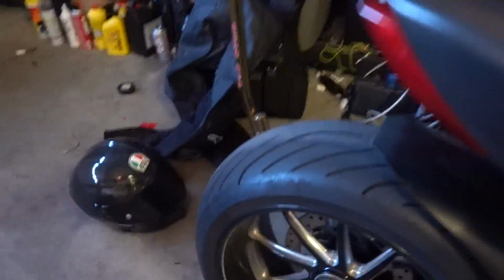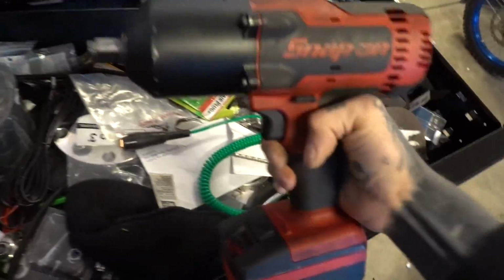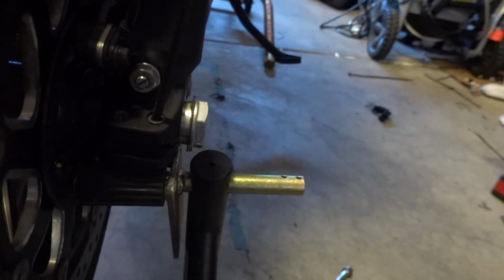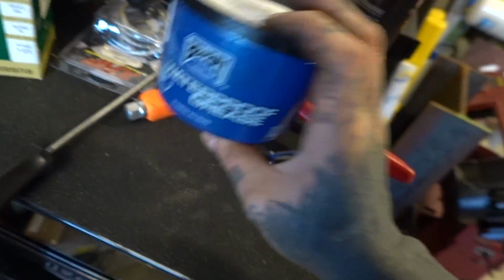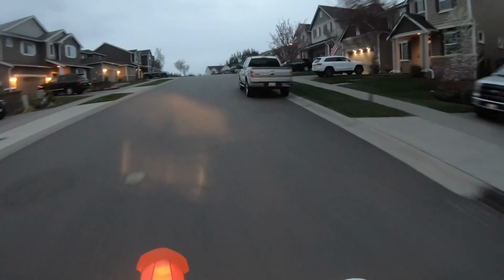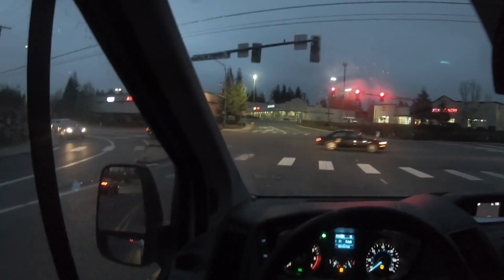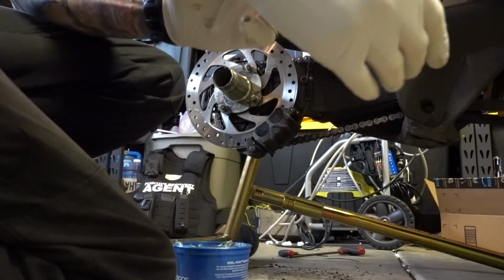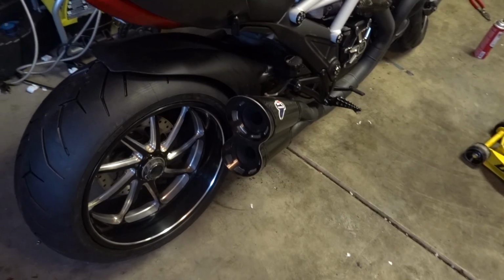Ducati Diavel Tire Change Fiasco/Motovlog?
Description? Ummm.. "Shit Show" How about that?